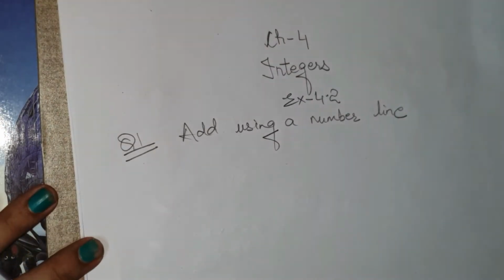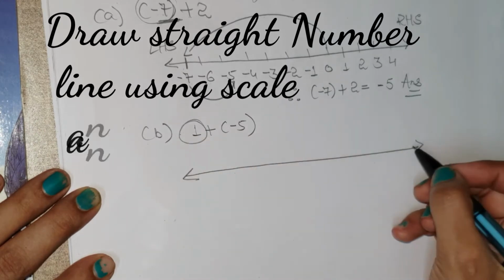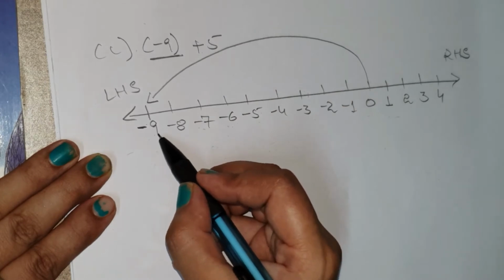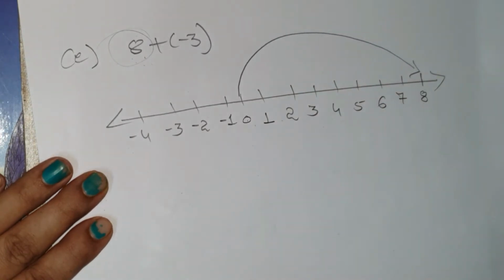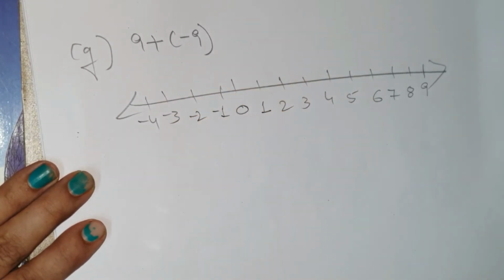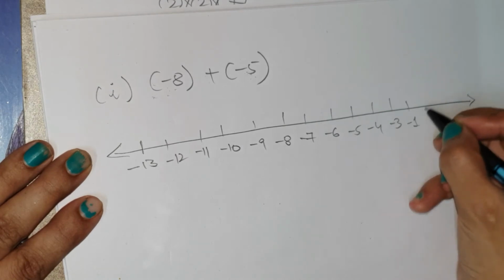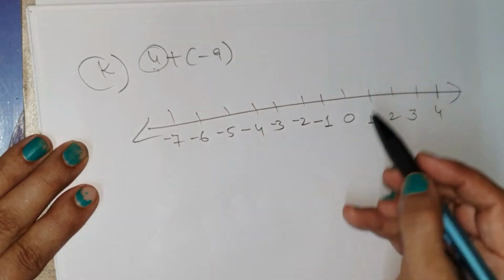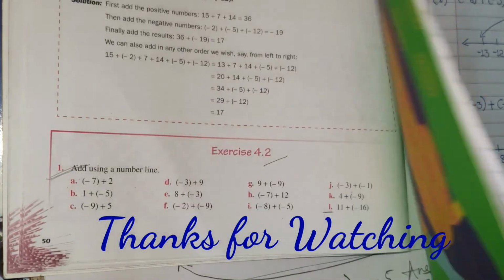Class 6th ||Maths|| Ch-4_Integers ||To add Integers on a number line|| By Priyanka Arora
In this video, you will get an explanation of Q.No.1 of Exercise-4.2 of Chapter-4_Integers.
In this question, you will learn how to add two integers on a number line.
Always move towards the left-hand side of a number line in case of negative integers and move towards the right-hand side of a number line in case of positive integers.
Watch the complete video to understand how to add the integers on a number line.
Regards
Priyanka Arora